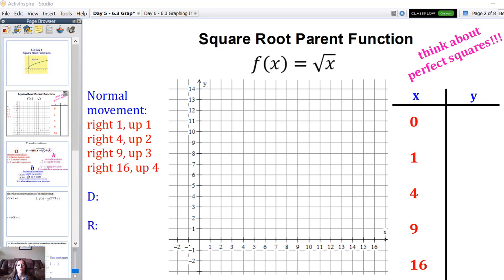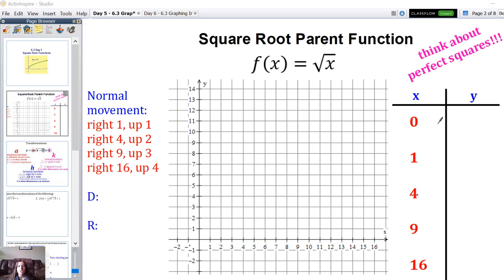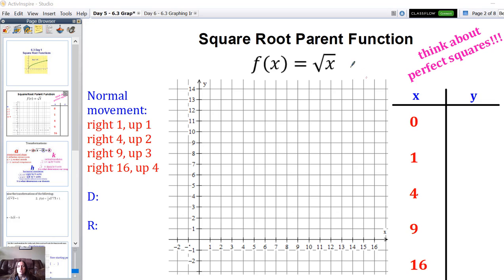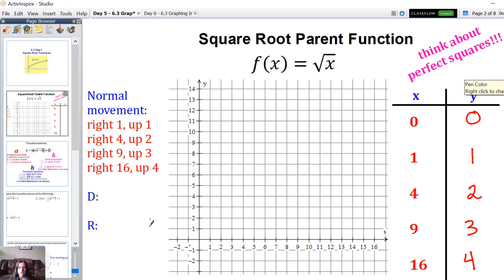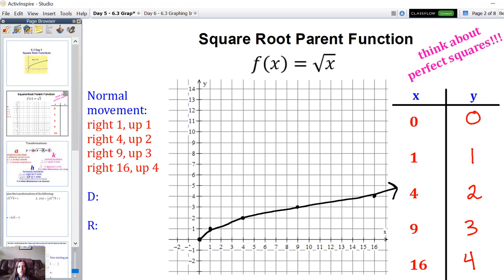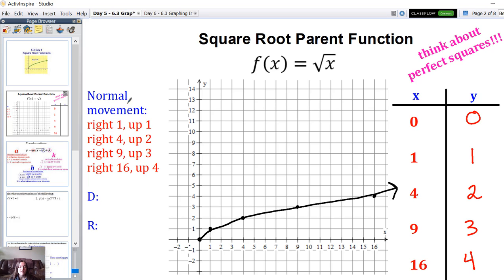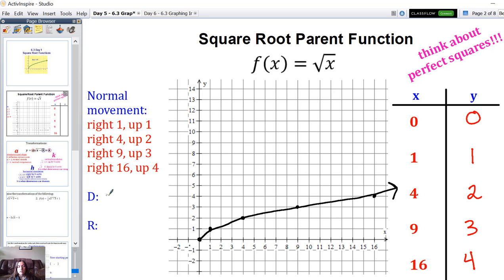6.3 - Graphing the Square Root Parent Function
Graphing the square root parent function.